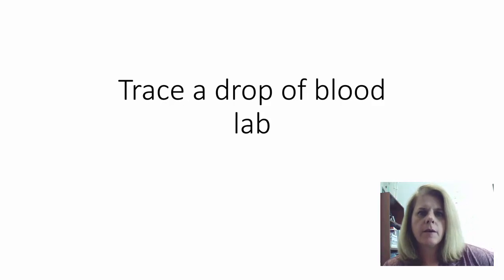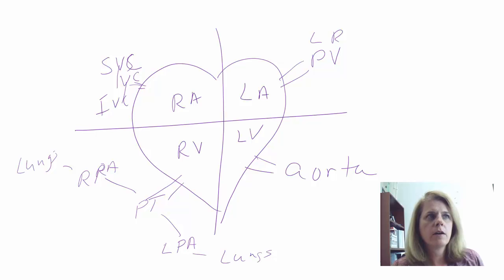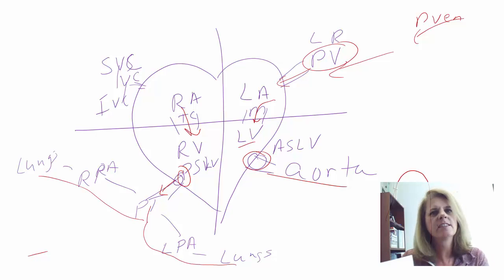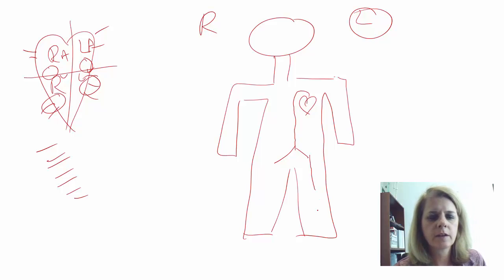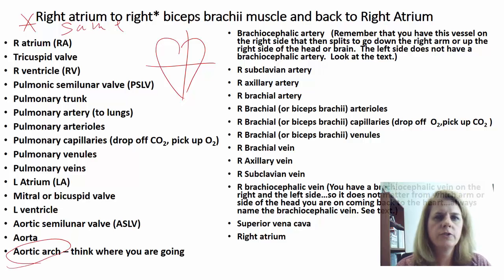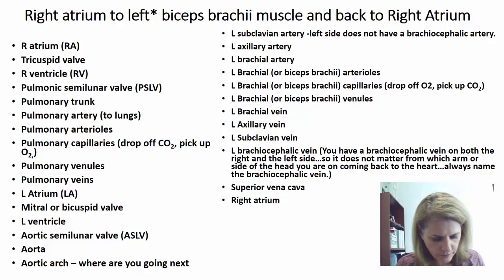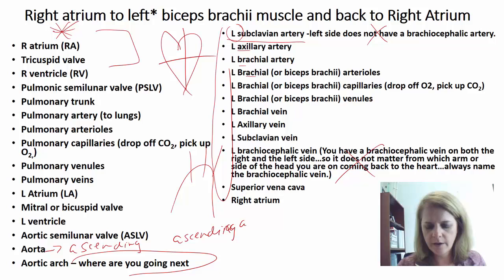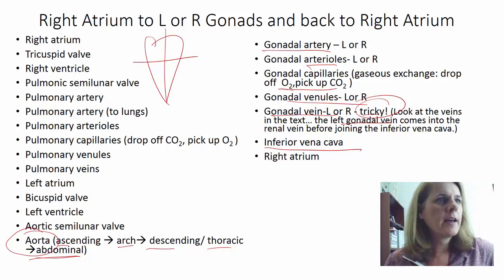Trace a drop of blood